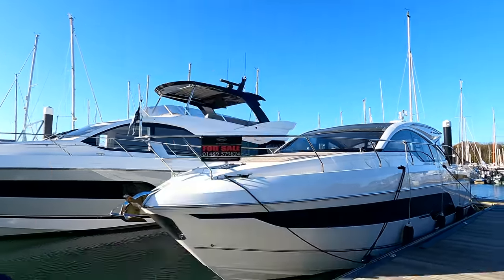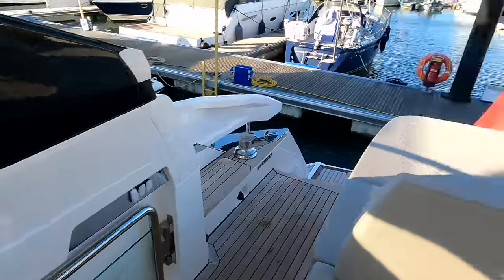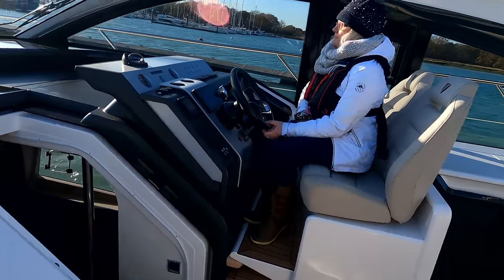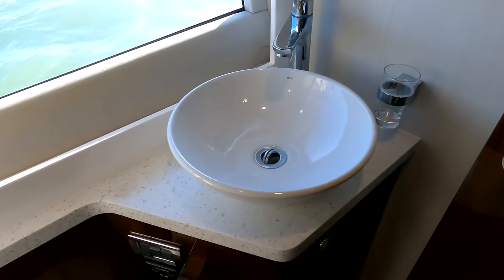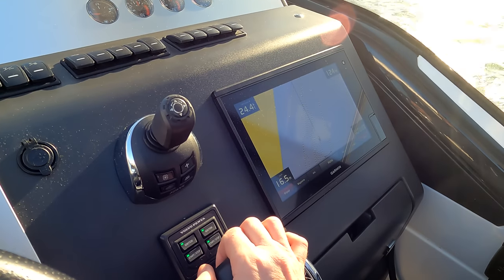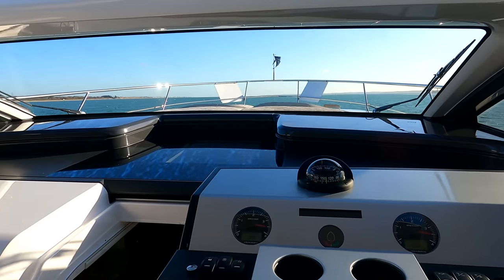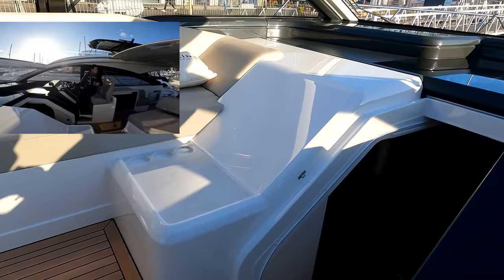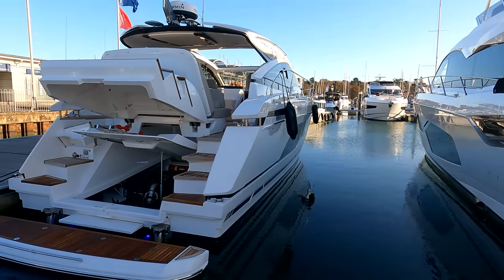Fairline Targa 43 Open For Sale with Sunseeker Brokerage - Full Tour & Seatrial 2019 (now sold)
Join James Lumley from Sunseeker Southampton on a tour of this lovely 2018 build / 2019 model (with 2019 HIN) Fairline Targa 43 Open (Hard Top) Sports Cruiser. Sunseeker Southampton (a part of the Sunseeker London Group) - 41 offices across 20 countries, we are the largest Sunseeker distributor in the world, covering the majority of the Mediterranean, Adriatic and Africa. She is a "Dealer Approved" stock boat, that I have just taken in part exchange for the second time - so know her extremely well!

"Crew Sir" is a wonderful example of this 2 cabin, 2-heads layout, with just 2 owners from new. Powered by a pair of Volvo Penta IPS600 (D6-435) Pod drive diesel engines.

Great spec including a, full suite of Garmin navigation equipment, dynamic positioning, generator, reverse-cycle air conditioning, bow thruster, bbq and much more.